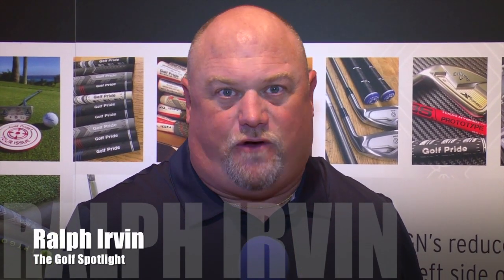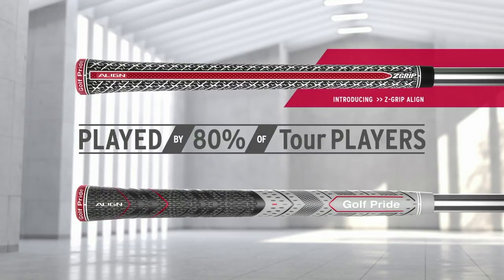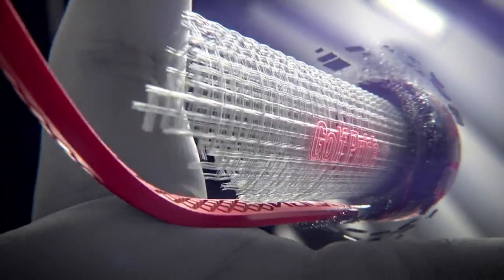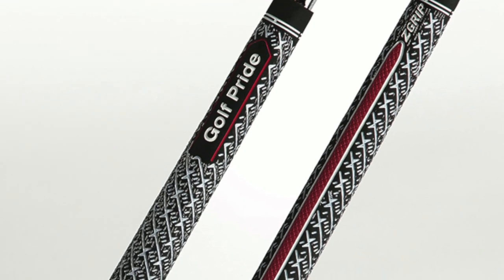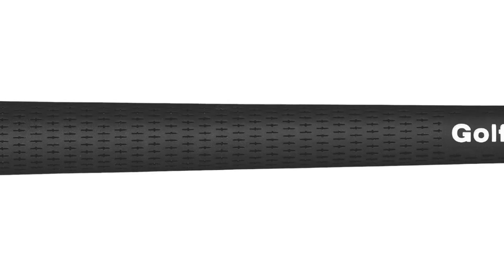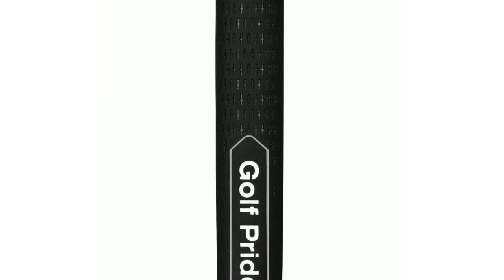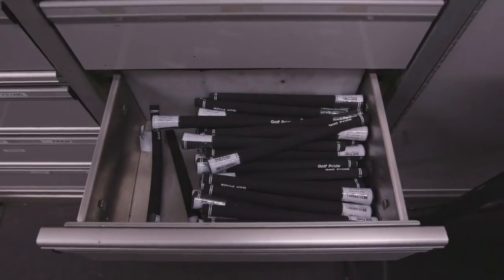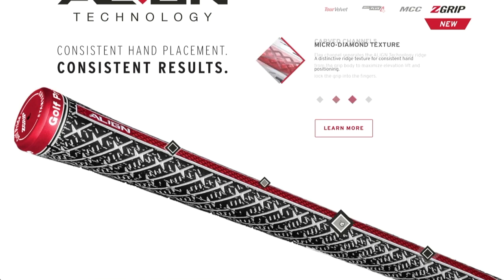Golf Spotlight 2019- Golf Pride ZGrip Align & Tour Velvet Plus 4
I am joined by Golf Pride Retail product Manager Bruce Miller to look at the all new ZGrip Align and Tour Velvet Plus 4 grips.  The ZGrip Align brings the popular alignment strip to a full cord grip.  The Tour Velvet Plus 4 re-invents the most popular grip ever, the Tour Velvet, while also adding the plus 4 technology lower in the handle.